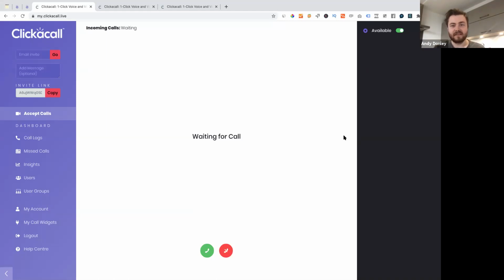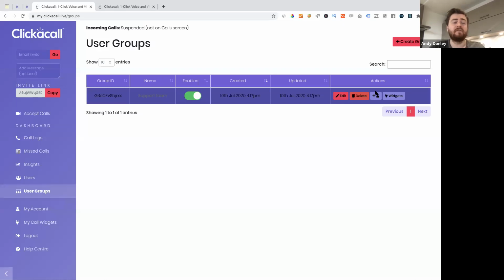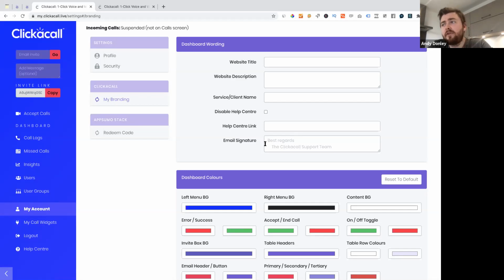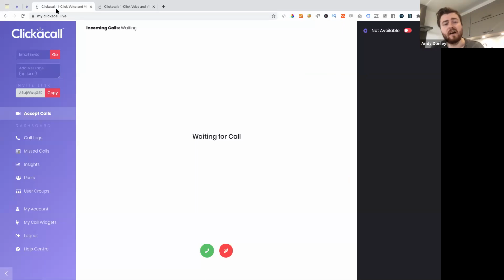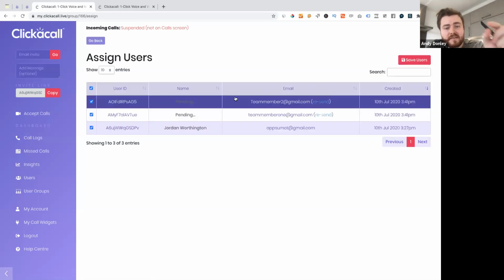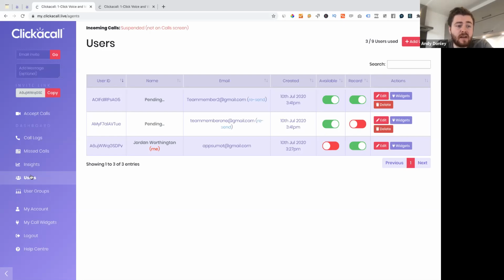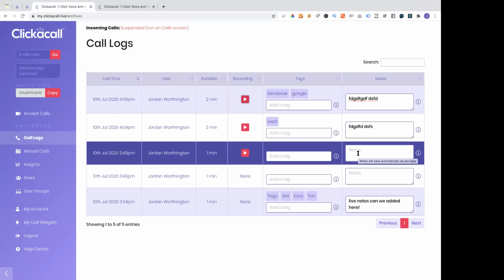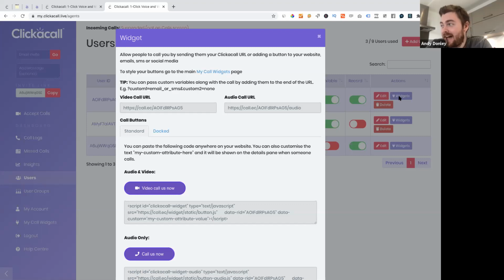Clickacall lets you receive calls from anyone, anywhere, and at any time with one click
Clickacall is a tool that lets you receive voice and video calls from anywhere with only a link—no downloads or signups required.

On this webinar, we sit down with the team from Clickacall to show you how their tool lets you receive voice and video calls by clicking a link – no downloads or signups involved. You can embed call links in websites, emails, social media, and more, plus record and track calls for easy review and data collection. It's a perfect alternative to Toky and landlines!